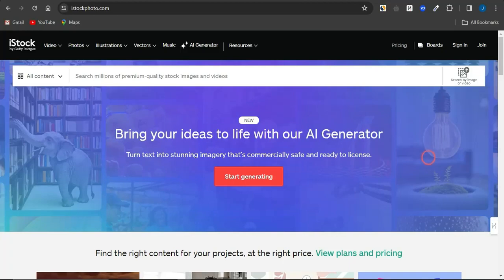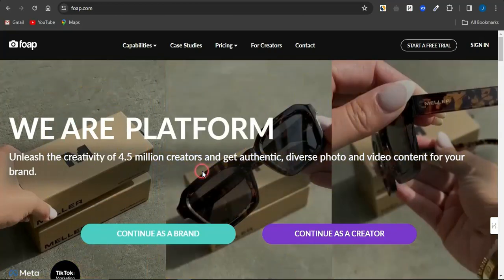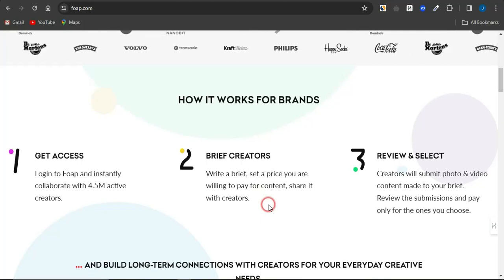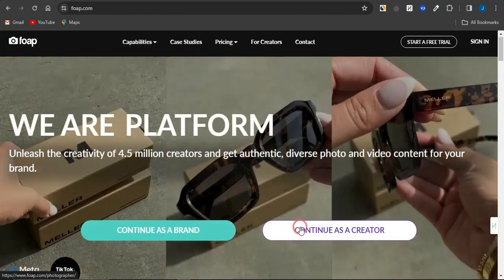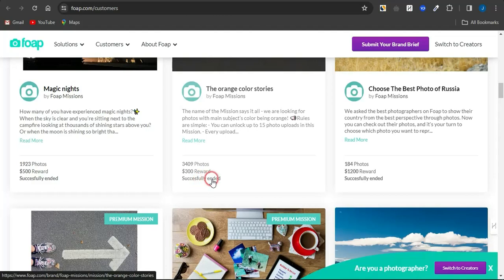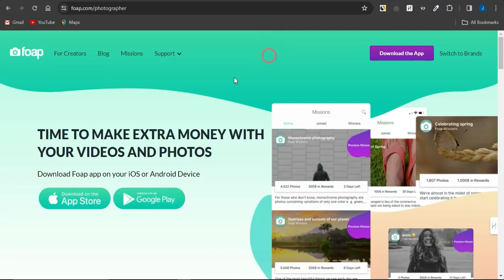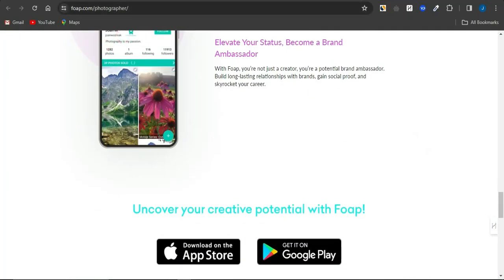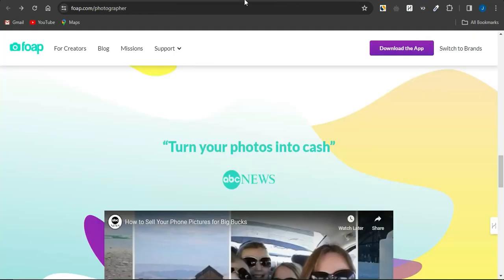FOAP Guide + Tutorial | Make Money Selling Your Mobile Photos Online